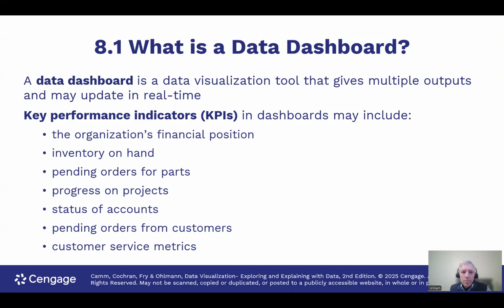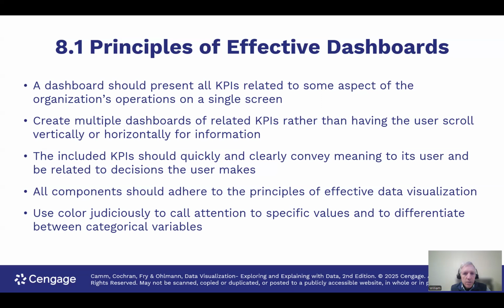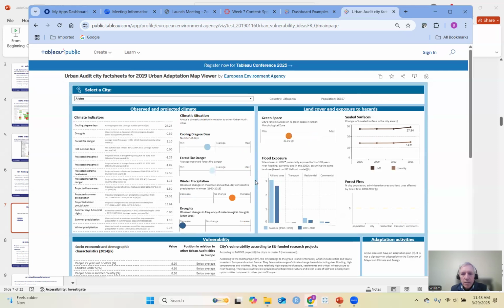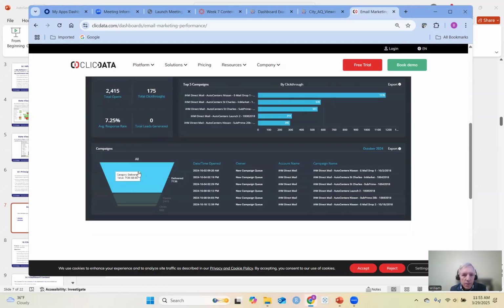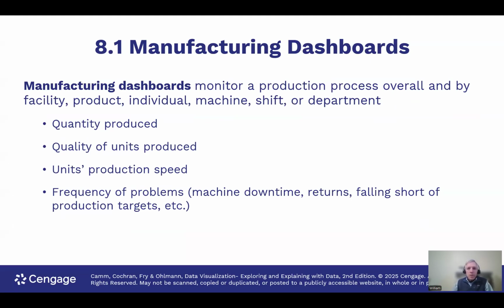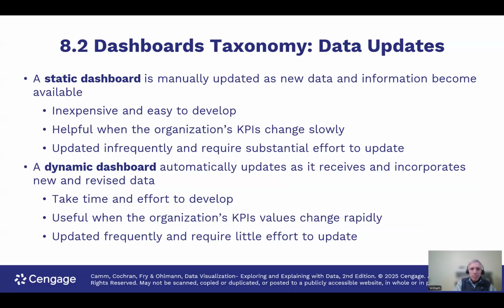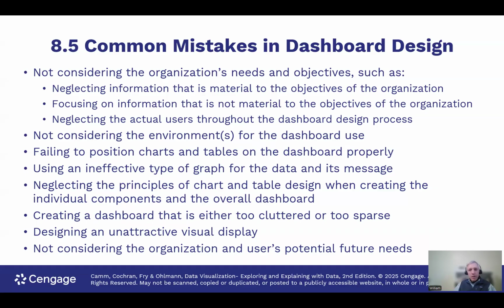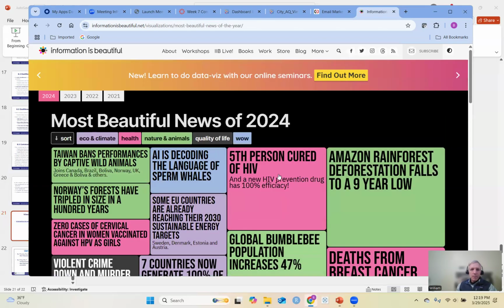Data Visualization Week 7, Lecture 1